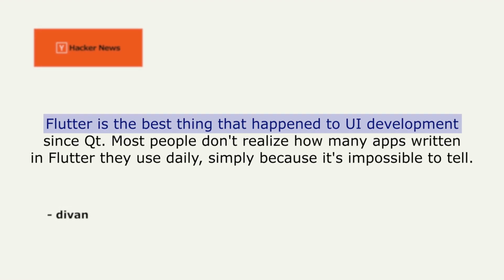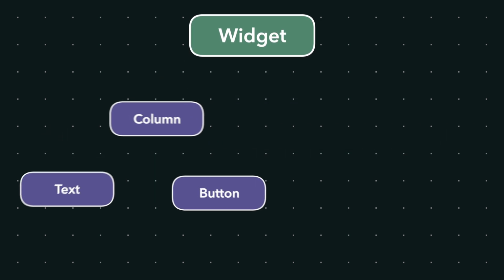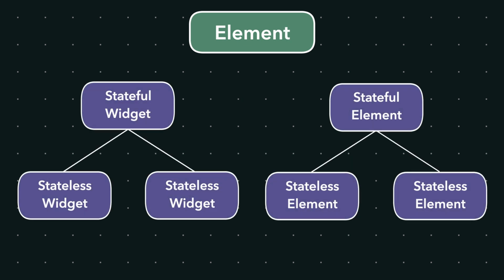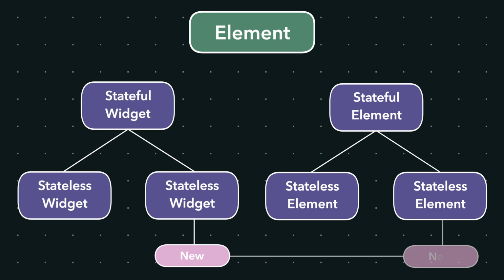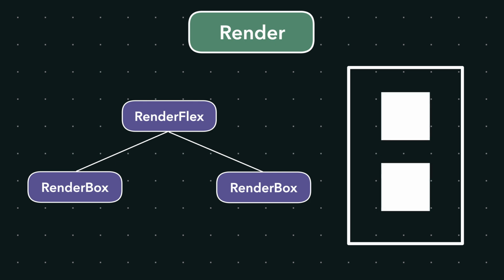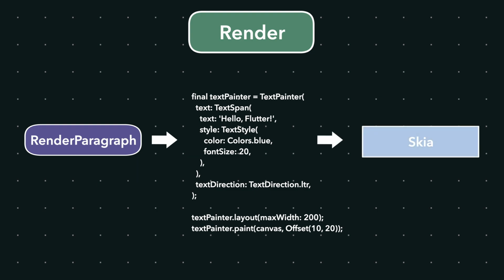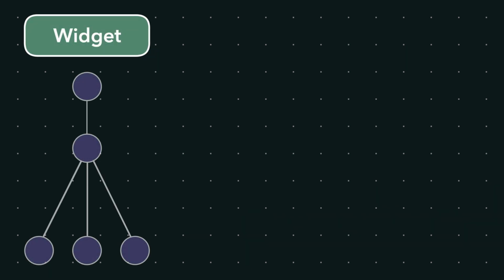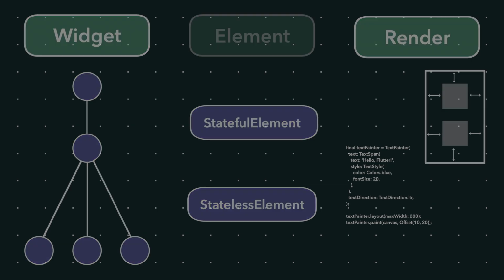Flutter’s Three Trees: Widget, Element, Render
Ever wondered how Flutter powers its fast and beautiful UIs? It all comes down to three key trees: the Widget Tree, Element Tree, and Render Tree. In this video, we’ll break down these essential components of Flutter’s architecture, explain how they interact, and show why they’re the backbone of every Flutter app.

⏱️ Timestamps
00:00:00 Introduction
00:00:21 The Widget Tree
00:01:08 The Element Tree
00:02:11 The Render Tree
00:03:42 Summary